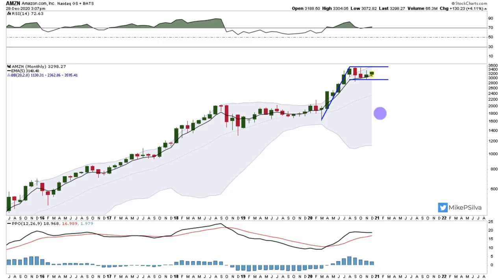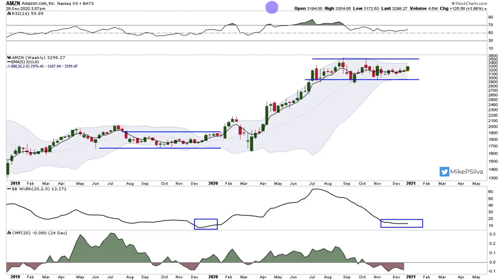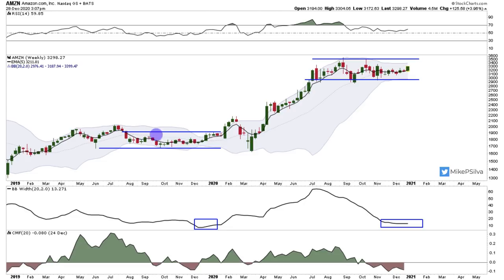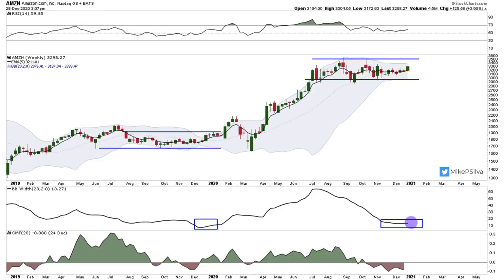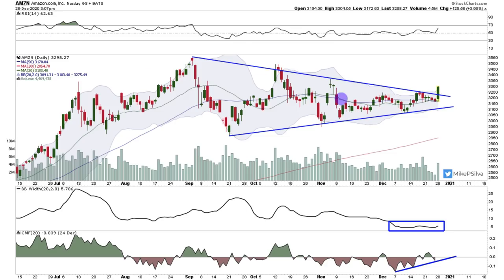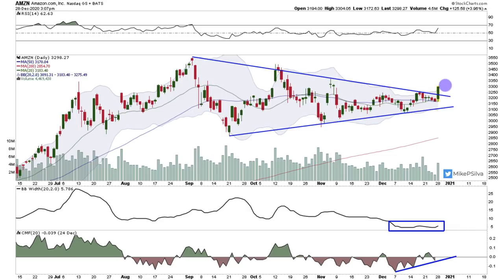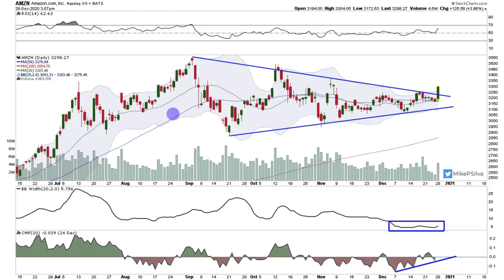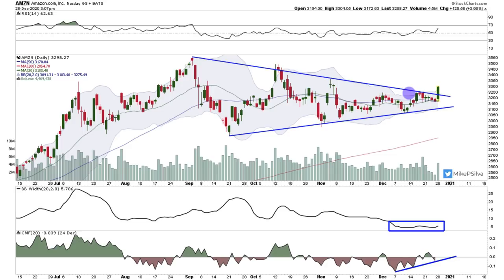AMAZON BREAKS OUT OF IMPORTANT TECHNICAL PATTERN | AMZN Stock Analysis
In the video I use technical analysis  on Amazon (AMZN) to make a prediction where the future price action might head next. This is just to help forecast and to create a good risk vs. reward trading strategy. Nothing in the video should be taken as financial advice.

BOOK MENTIONED IN VIDEO:
amzn.to/3pw5aEc

amzn.to/3pw5aEc

○ Book Recommendations
○ My Studio Setup
○ Morning Coffee

○ Book Recommendations
○ My Studio Setup
○ Morning Coffee